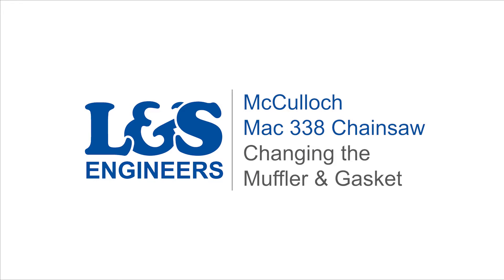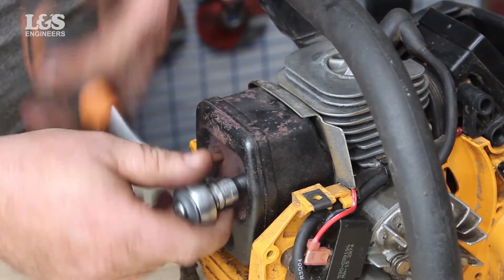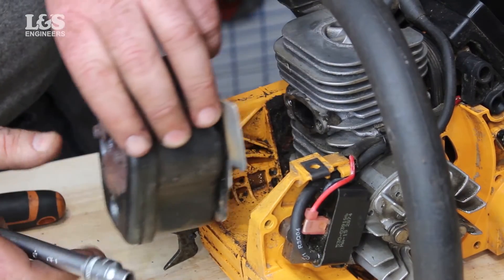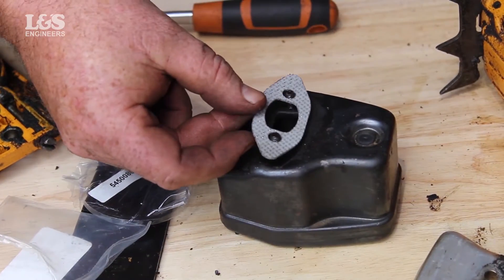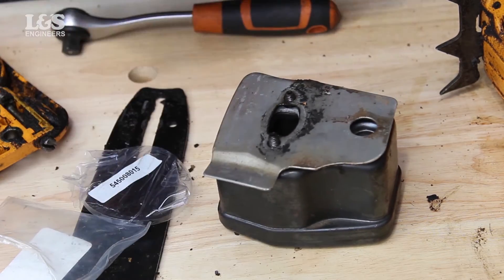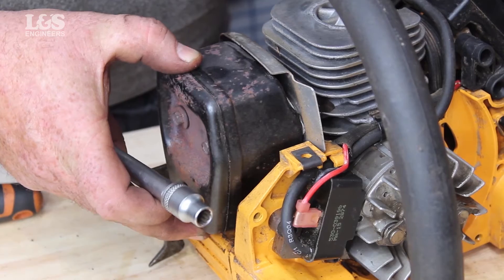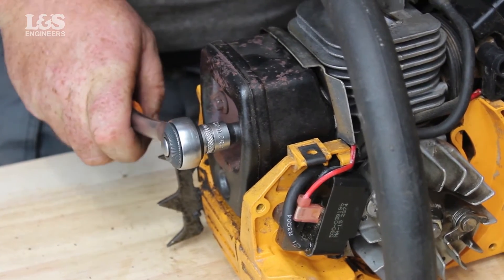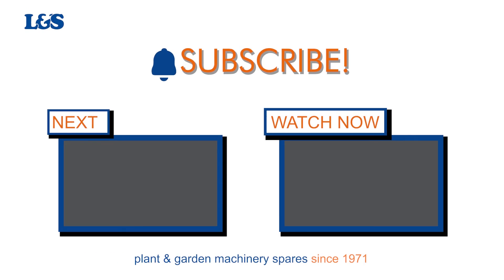How to Change the Muffler and Gasket on a Mcculloch Mac Cat 338 Chainsaw | L&S Engineers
In this video, we show you how to change the muffler and gasket on a McCulloch Mac Cat 338 Chainsaw. Click here for a full list of parts, tools & transcript!

Parts:
Gasket Kit -

Transcript
Today we're going to remove the muffler and change the gasket on a McCulloch Mac 338 Chainsaw.
Unscrew the two bolts that hold the muffler in place using an 8mm socket.
When the muffler is off you will also release the gasket and the plate.
Remove the gasket.
Replace the gasket if necessary.
Place the plate on the back of the muffler.
Align the muffler, and secure with the two bolts.
That's how you remove the muffler and change the gasket on a McCulloch Mac 338 Chainsaw.